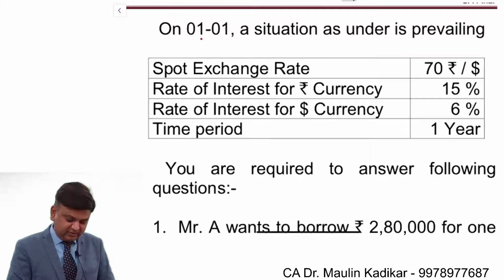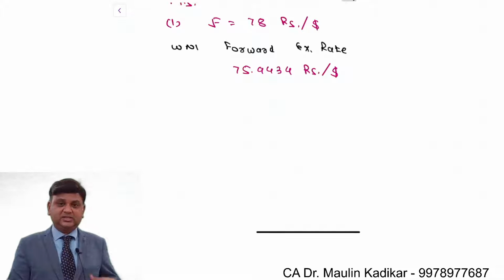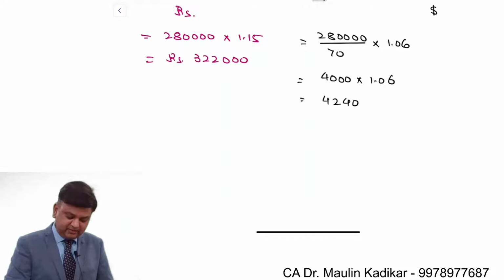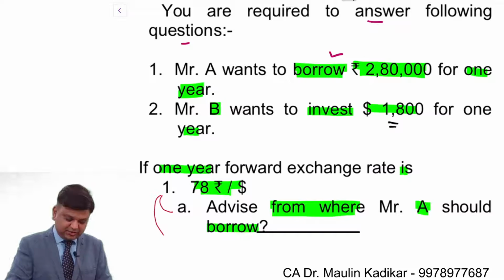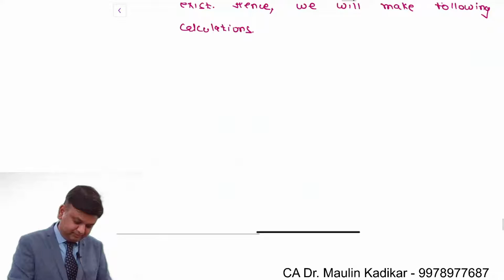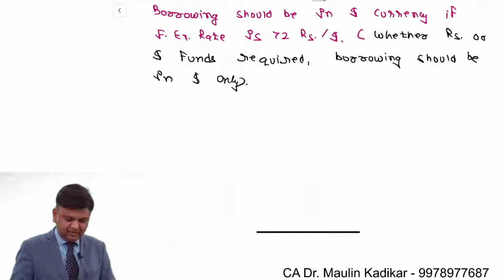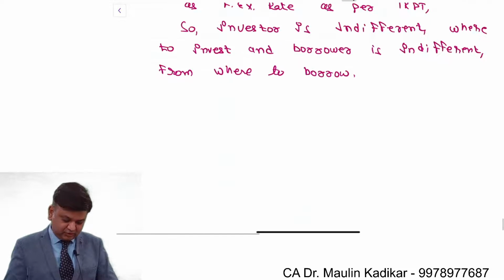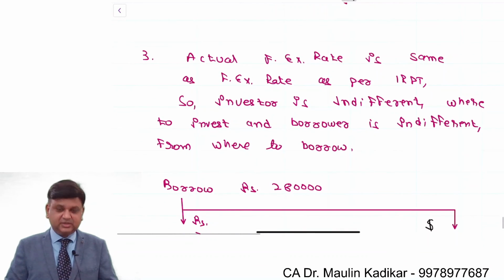Foreign Exchange Risk Management concept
On 01-01, a situation as under is prevailing

Spot Exchange Rate 70 ` / $
Rate of Interest for ` Currency 15 %
Rate of Interest for $ Currency 6 %
Time period  1 Year

1. Mr. A wants to borrow ` 2,80,000 for one year.

2. Mr. B wants to invest $ 1,800 for one year.

If one year forward exchange rate is

1. 78 ` / $

a. Advise from where Mr. A should borrow?

b. Advise where Mr. B should invest?

2. 72 ` / $

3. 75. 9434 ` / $